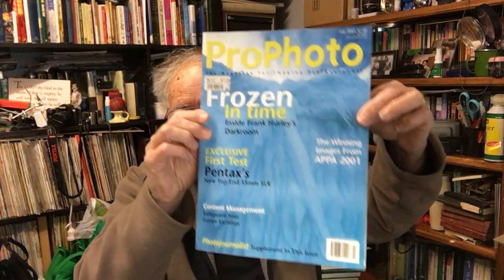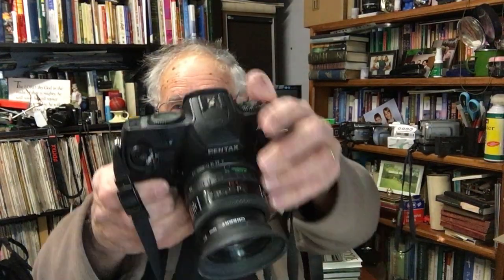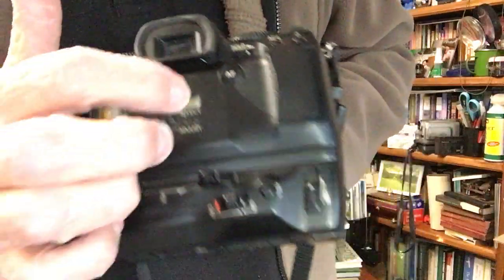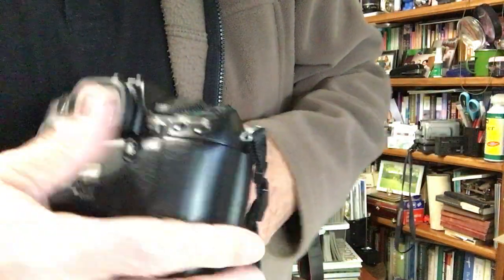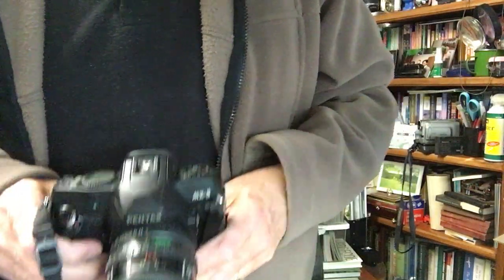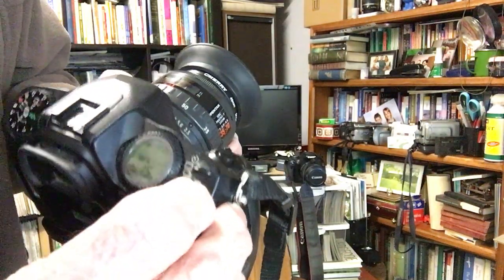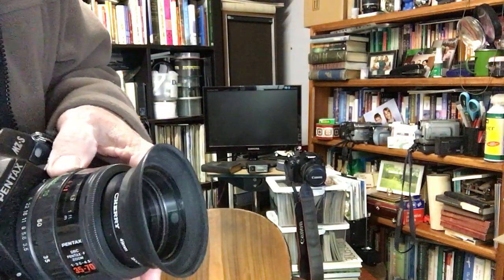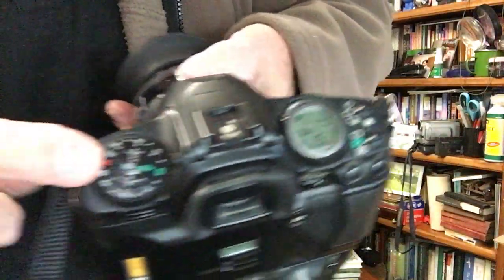A review of the Pentax mzs 35mm film camera.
This is a short review of the Pentax Mzs 35mm film camera. It was  my last camera that I used to shoot film weddings on. It is a wonderful Pentax camera and has many features.
ps.
Below is a link to a blog post I have done on how to go about shooting weddings with film if you want to try it in the 21st century.

Keep in mind of course in 2023 it is increasing hard to buy any decent quantities of colour film and probably nigh impossible and also the 220 film I mention here for medium format cameras.